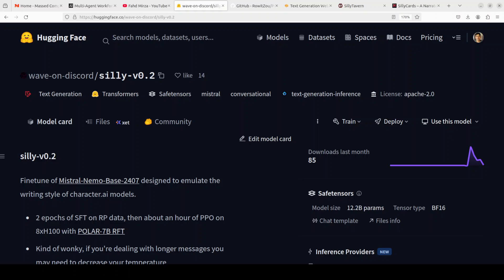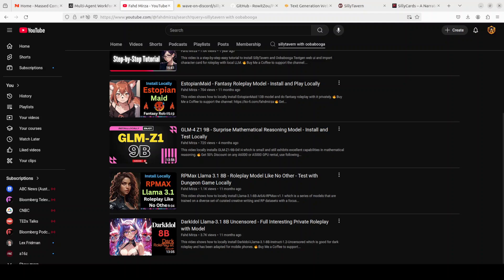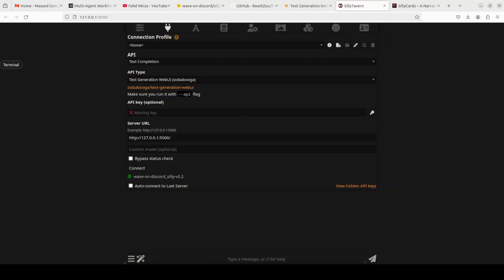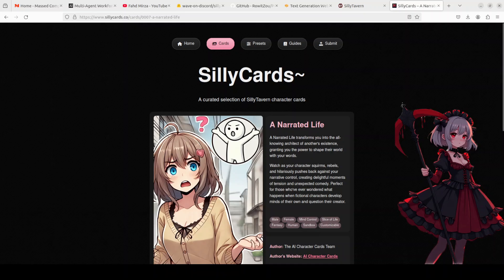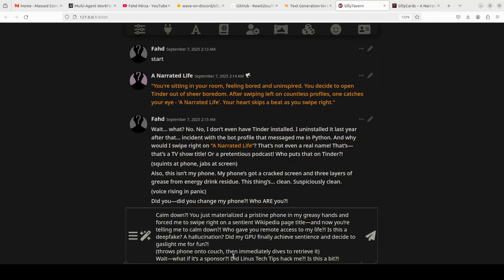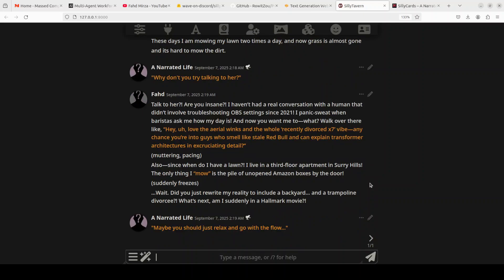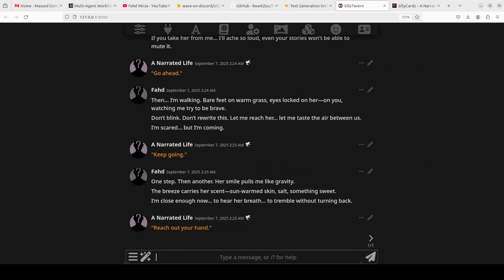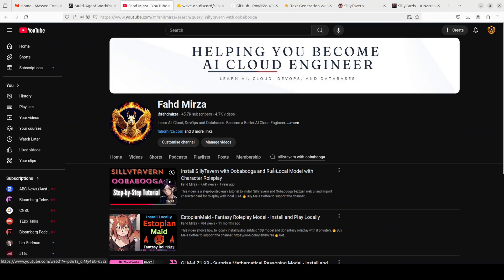Goddess on a Trampoline Controls My Destiny… And I Let Her - Silly AI Model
This video installs Silly v2 model locally and shows a roleplay in ST.